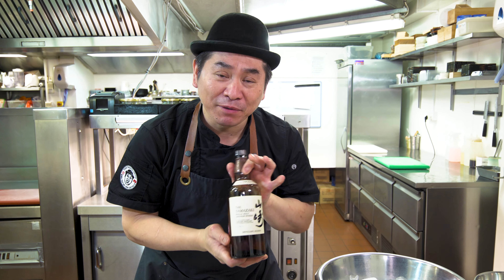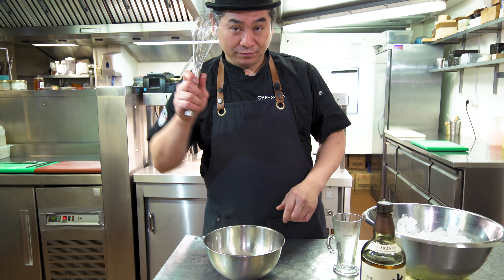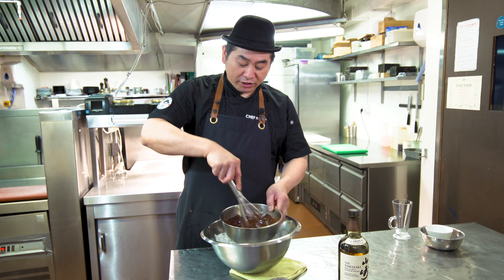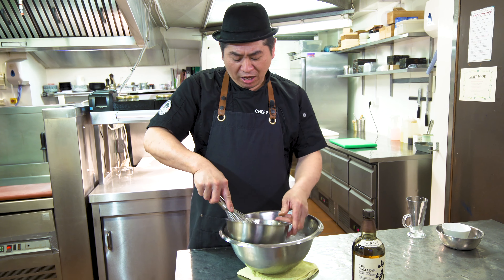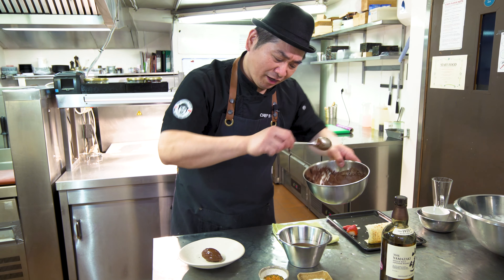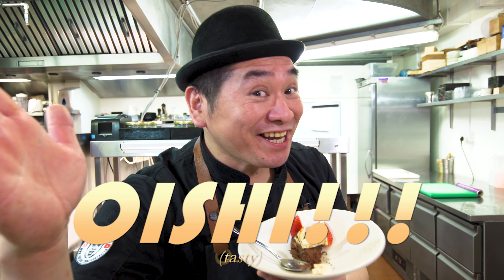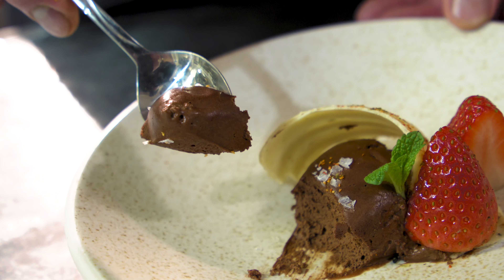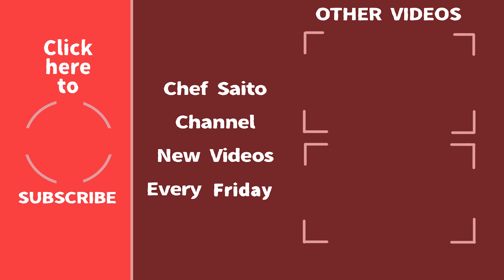Yamazaki Whiskey Chocolate Mousse (山崎入りチョコムース) Japanese Sweets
In this episode Chef Saito is showing us how to make Yamazaki Whiskey Chocolate Mousse.
Maybe you can try this for valentines?

Chocolate 100g
Whiskey 10ml
Boiling water 75ml
Shichimi 1pinchi
Salt 1pinch